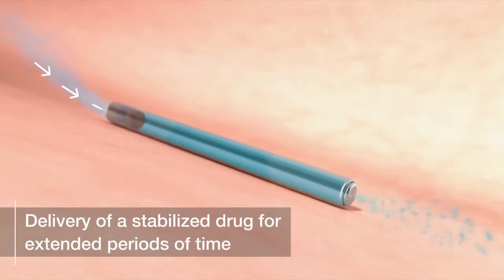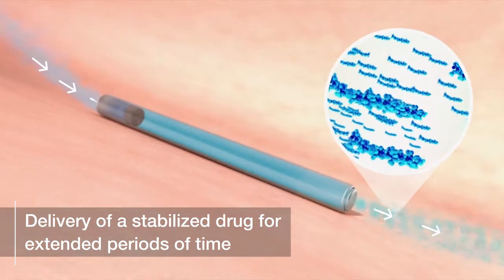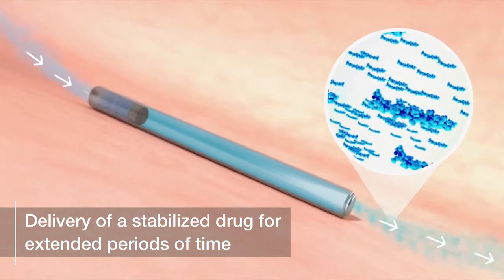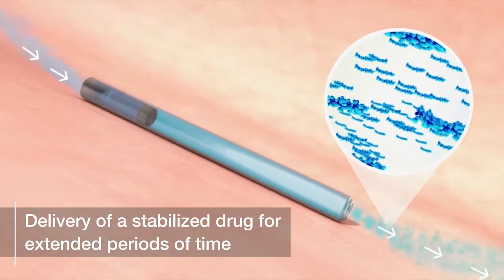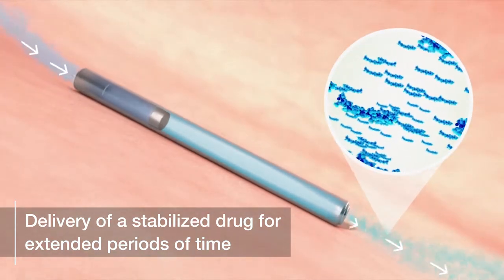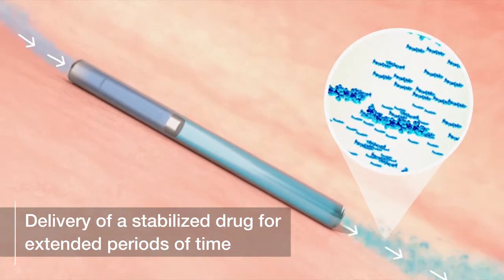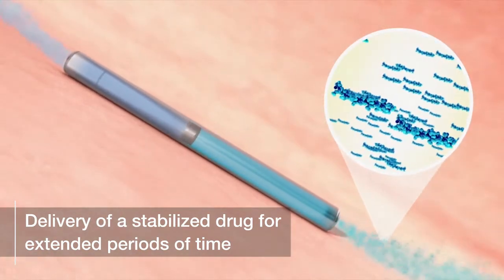Intarcia MOA Animation